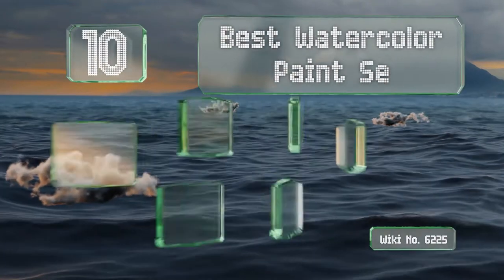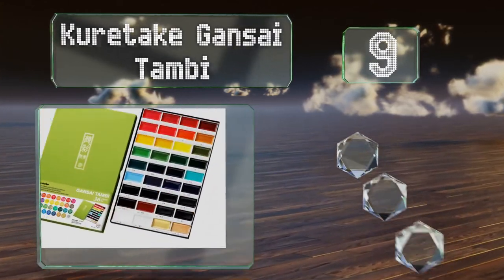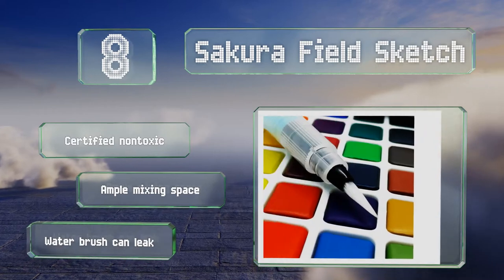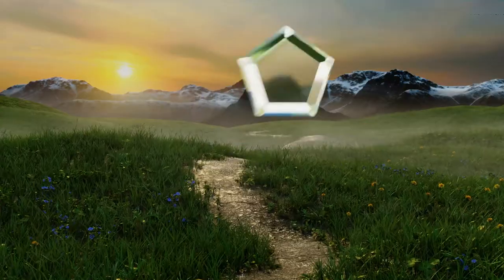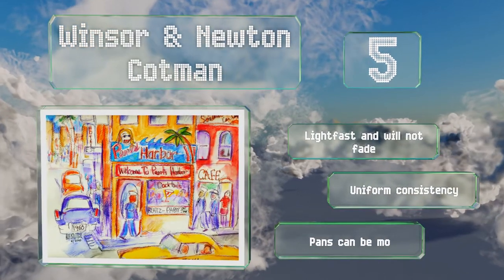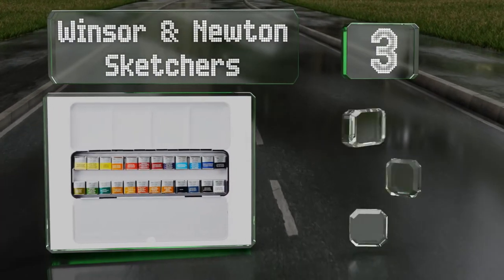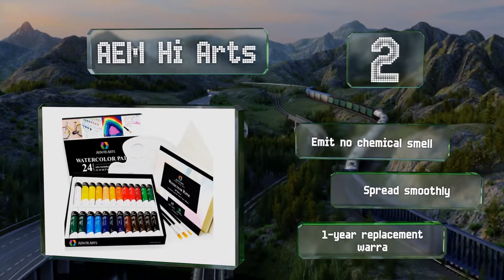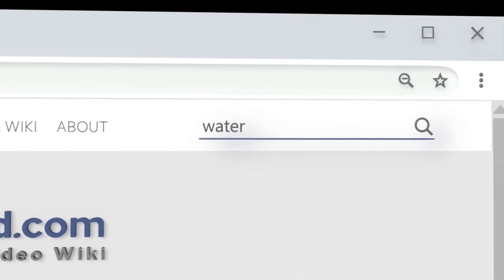10 Best Watercolor Paint Sets 2020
Our complete review, including our selection for the year's best watercolor paint set, is exclusively available on Ezvid Wiki.

Watercolor paint sets included in this wiki include the schmincke horadam, sakura field sketch, royal talens van gogh, crafts 4 all perfect, aem hi arts, winsor & newton cotman, winsor & newton sketchers, brusho by colourcraft, sennelier l'aquarelle, and kuretake gansai tambi.